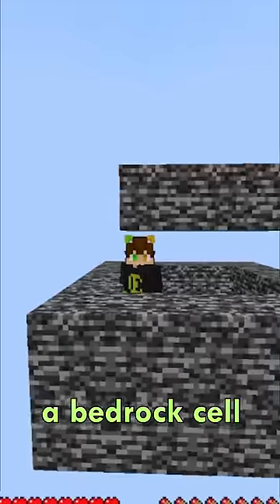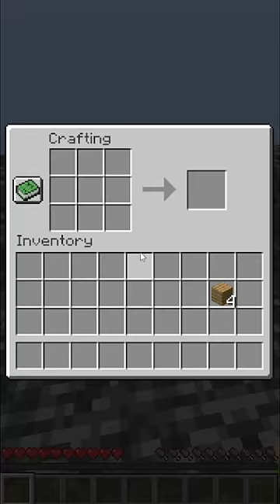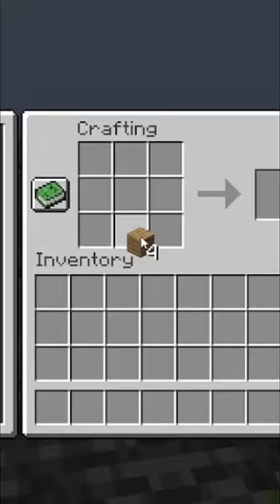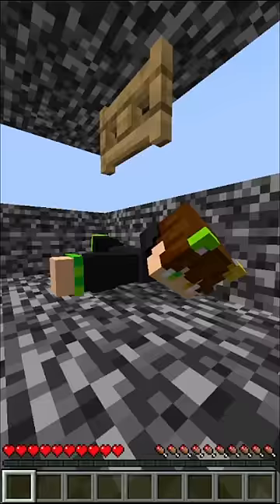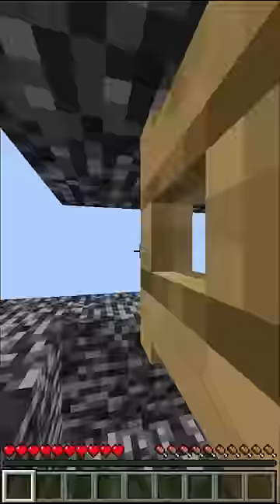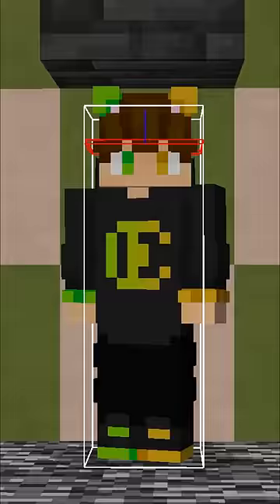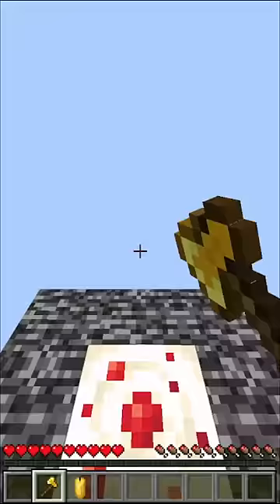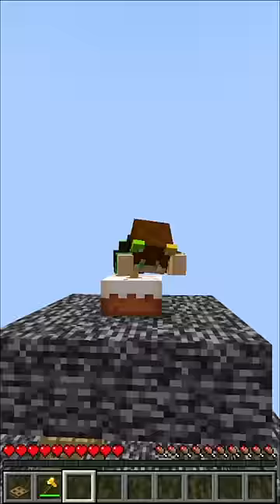Escaping Bedrock with Just 2 Logs